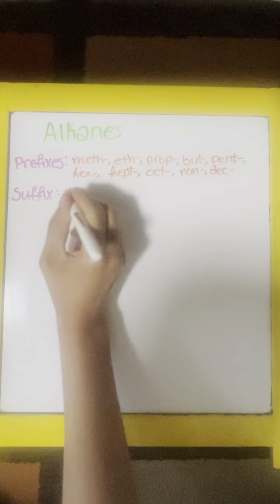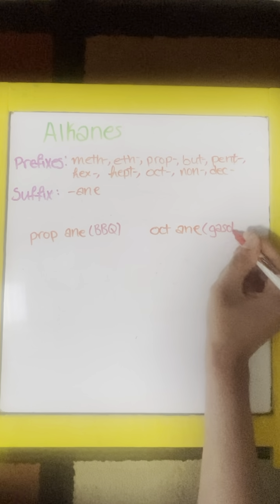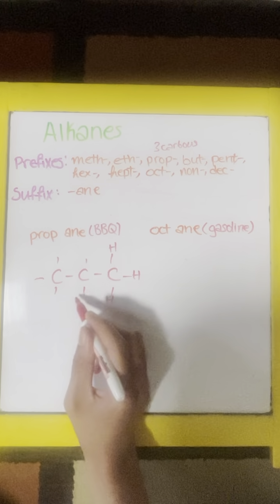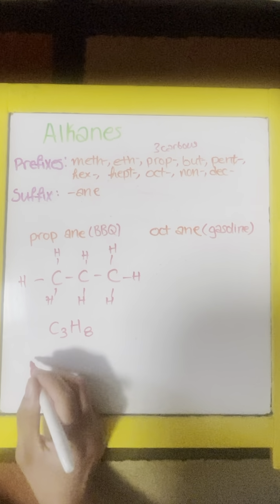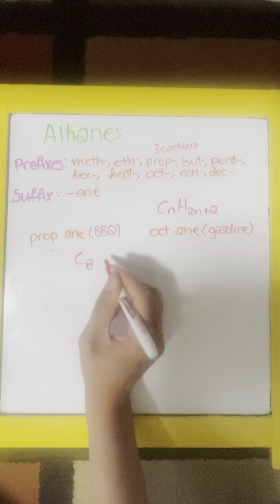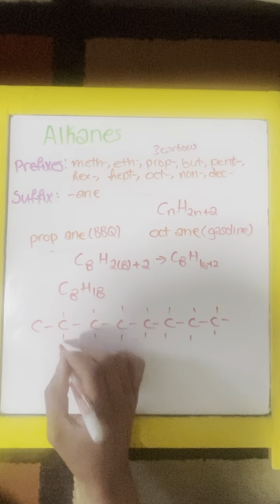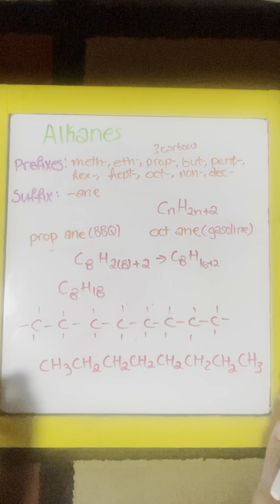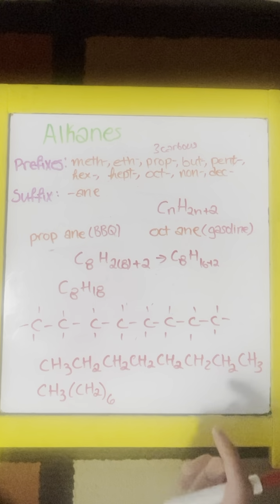Alkanes 101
Frustrated about alkanes? Fear no more!